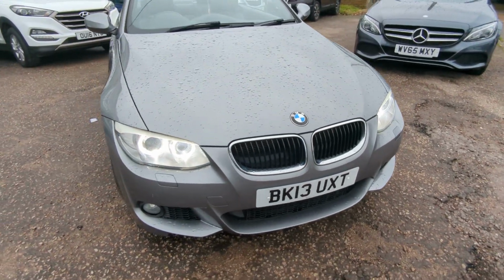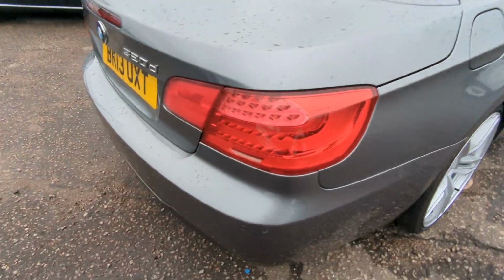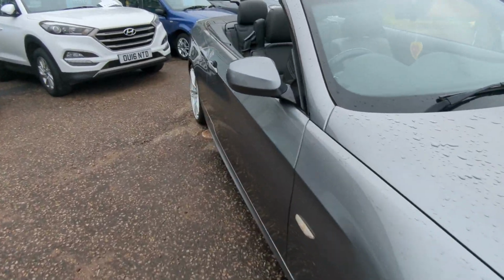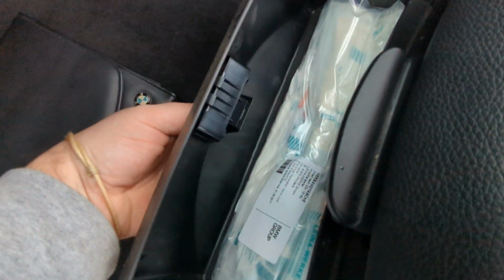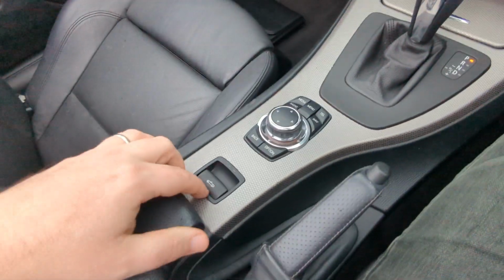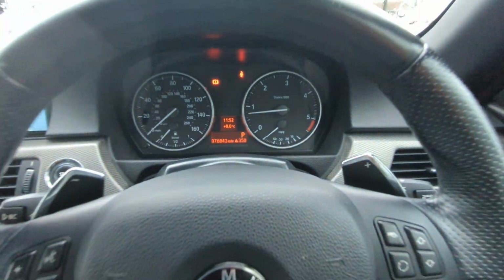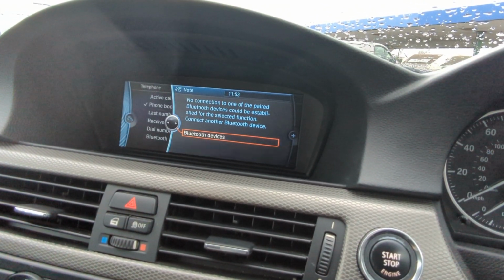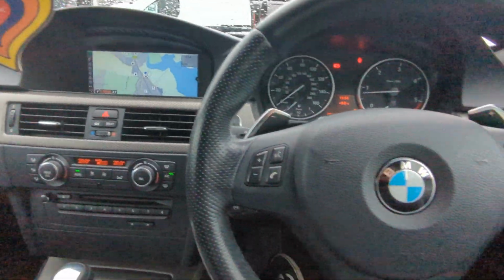2013 BMW 320D M SPORT CABRIOLET